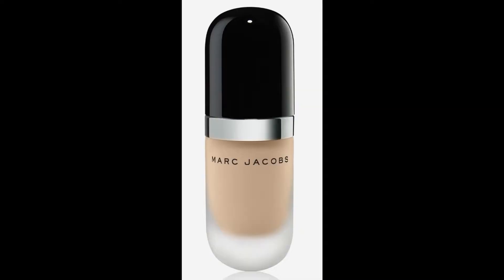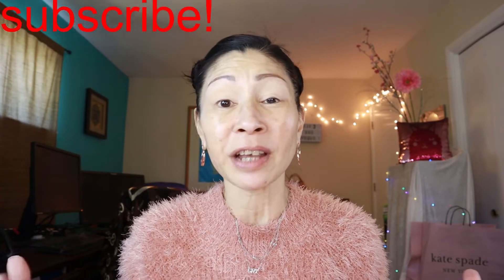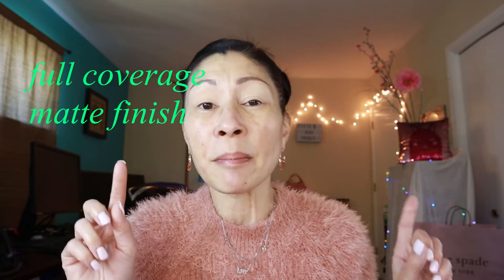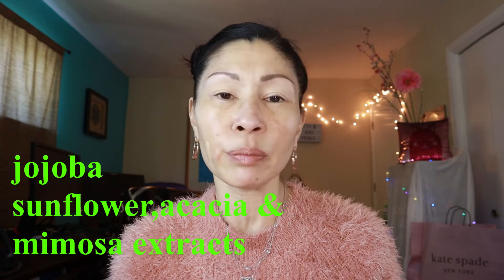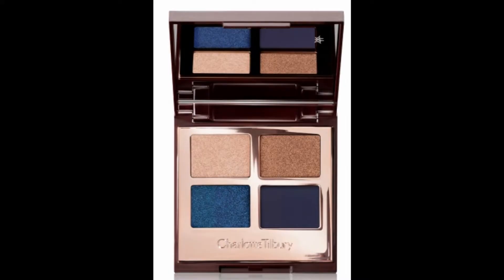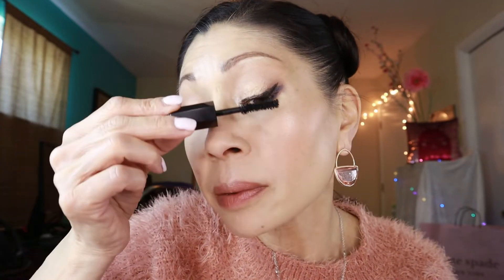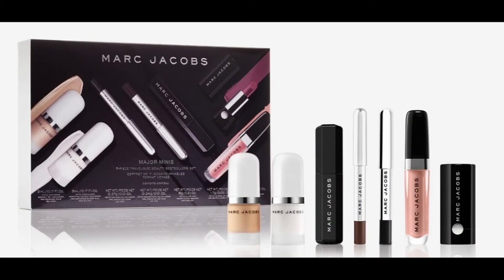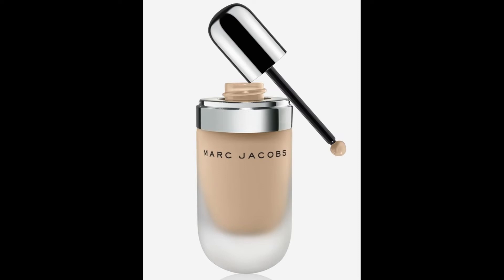MARC JACOBS REMARCABLE FOUNDATION REVIEW-MARC JACOBS MAJOR MINIS!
Marc Jacobs Remarcable Foundation Review-is it good for mature skin? Marc Jacobs has a full coverage foundation that boasts "one dot" application and watch me review it! I definitely put it thru an all day wear test with this "Remarcable" foundation! I also picked up the Marc Jacobs Major Minis 7-piece travel-size beauty bestsellers set that includes their undercover perfecting Coconut Face Primer! See if these products turned me into a Marc Jacobs fan?! or hater?

PRODUCTS MENTIONED:  MARC JACOBS REMARCABLE FOUNDATION IN IVORY 12

MARC JACOBS MAJOR MINIS

SIGMA F80 KABUKI BRUSH

SHUMAI RECIPE!

SWEATER-TJ MAXX

EYEGLASSES-ZAC POSEN

Check out Thematic for free music!

For my shade twins, here are other foundations that I wear!

Lancome Teint Idole Ultra Wear- 215 Buff Neutral
Smith & Cult Veiled Threat-130 Neutral
Uoma Beauty-Say What?- Fair Lady Tint
Tarte Double Duty Shape Tape-Light Sand
Nabla Close Up Futuristic-L40
Kokie Skin Perfect HD-20W
Urban Decay Stay Naked-20NN
Benefit Hello Happy Flawless Brightening-shade 3
Covergirl Simply Ageless + Olay-220 Creamy Natural
PUR 4 in 1 Love Your Selfie-MN1
Juvia's Place I am Magic-Cebu 610
CYO Lifeproof-103
Maybelline Dream Urban Cover-120 Classic Ivory
Colourpop No Filter-Light 45
Soap + Glory Kick Ass-01
Estee Lauder Futurist Hydra Rescue-2W1 Dawn
Milani Screen Queen Natural Finish-220 Natural Beige
Wet N Wild Photo Focus Dewy Foundation-Soft Ivory
Kosas Tinted Face Oil-02-Porcelain with neutral undertones
Shiseido Synchro Skin Self-Refreshing Custom Finish Powder-Opal

Here you will see me test and review makeup and skincare products, both affordable and high end. I am 53 years old and I am a retired professional ballet dancer. Now I work a corporate job but still teach and coach ballet when I have time! I admit, I have neglected my skin for the last 10 years, since the birth of my daughter, that is why I love testing out skincare and finding makeup that enhances our natural beauty! I also love a glam look, too!
Love,
Cat xoxo